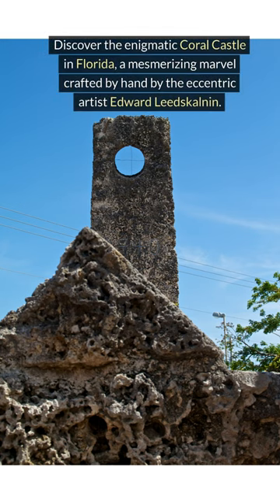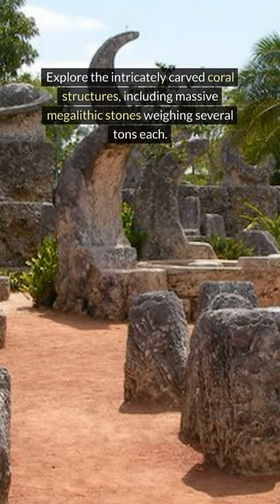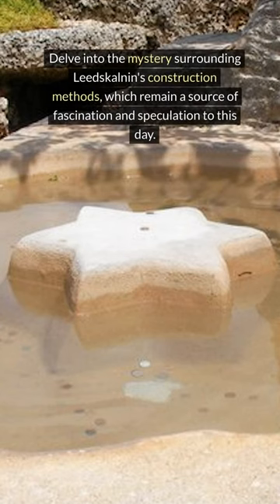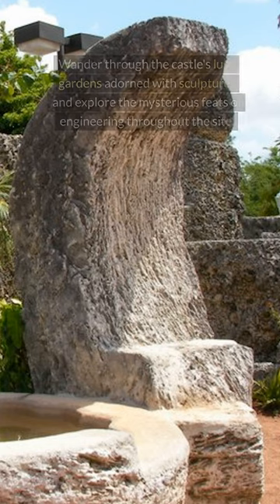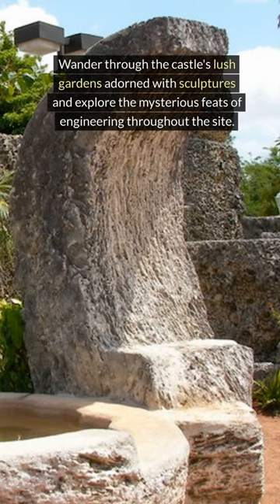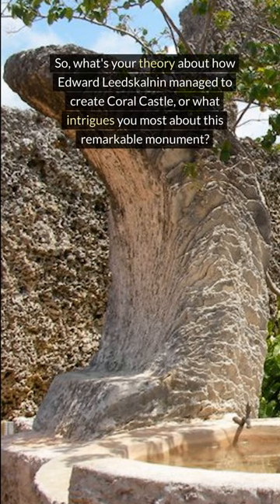Unlocking the Secrets: Coral Castle, Florida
Discover the enigmatic Coral Castle in Florida, a mesmerizing marvel crafted by hand by the eccentric artist Edward Leedskalnin. Explore the intricately carved coral structures, including massive megalithic stones weighing several tons each. Delve into the mystery surrounding Leedskalnin's construction methods, which remain a source of fascination and speculation to this day. Wander through the castle's lush gardens adorned with sculptures and explore the mysterious feats of engineering throughout the site. So, what's your theory about how Edward Leedskalnin managed to create Coral Castle, or what intrigues you most about this remarkable monument? Share your thoughts and castle explorations below!